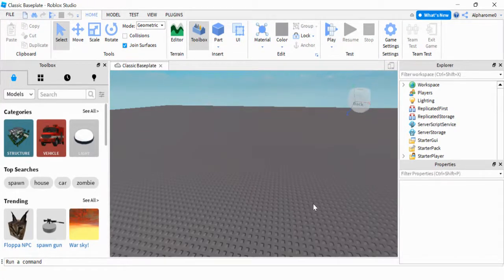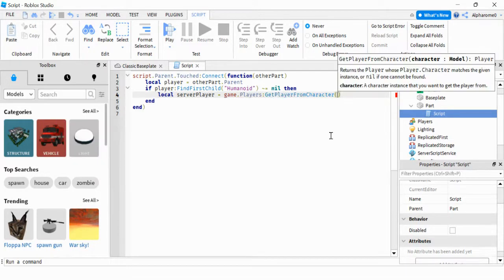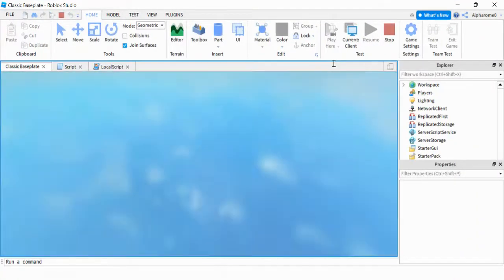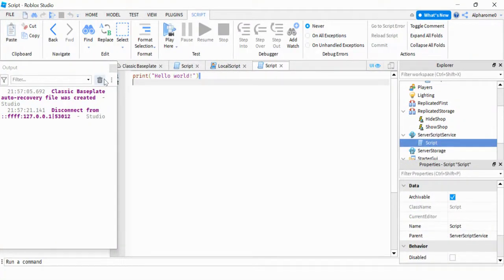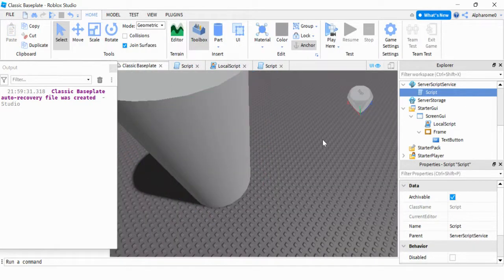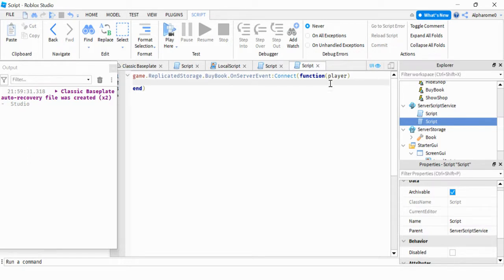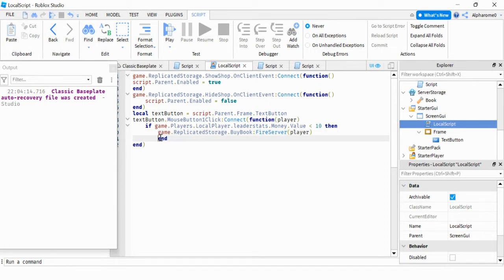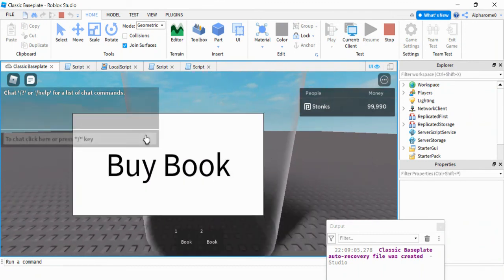How to make a Shop Detector and a WORKING SHOP GUI in Roblox! | Roblox Studio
i feel like i made alot more mistakes in this video but, its a 20 min one again so i think its fine